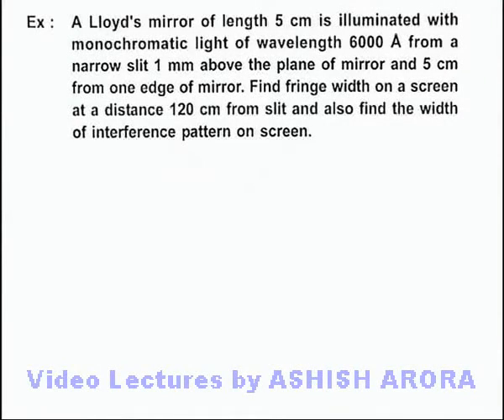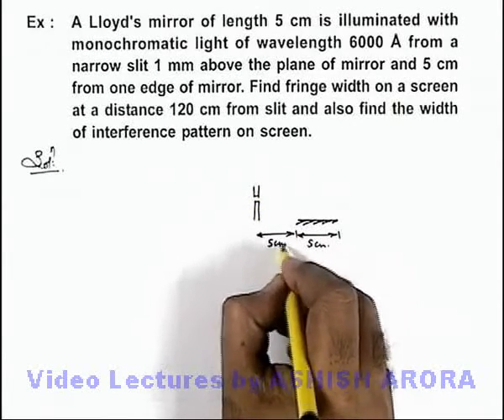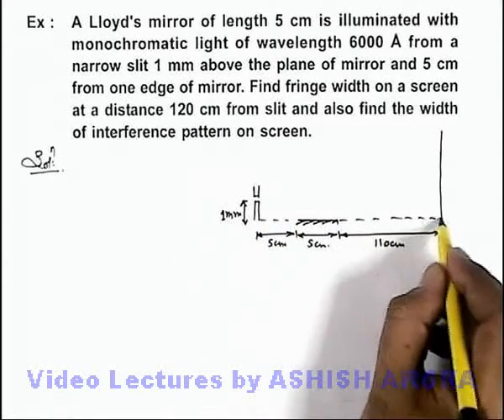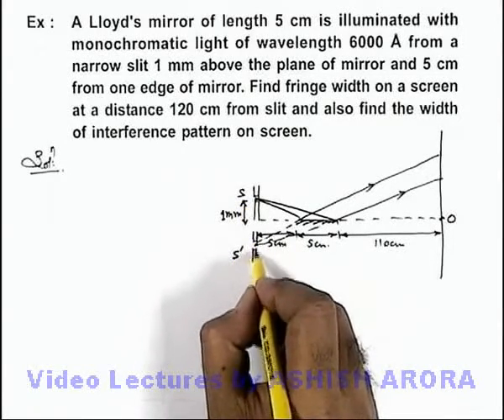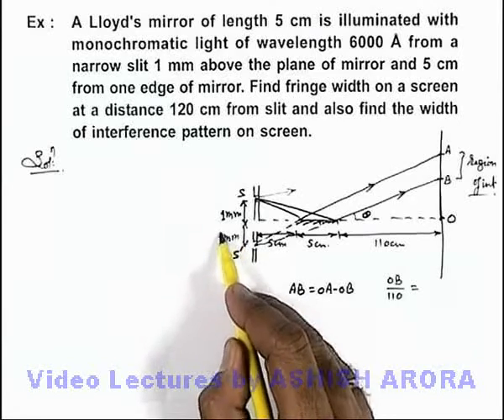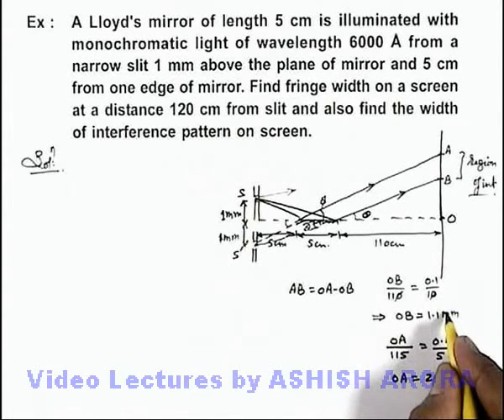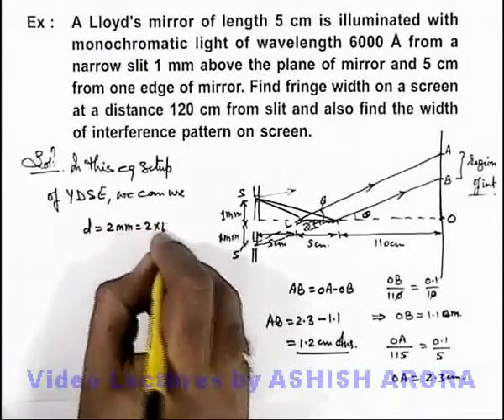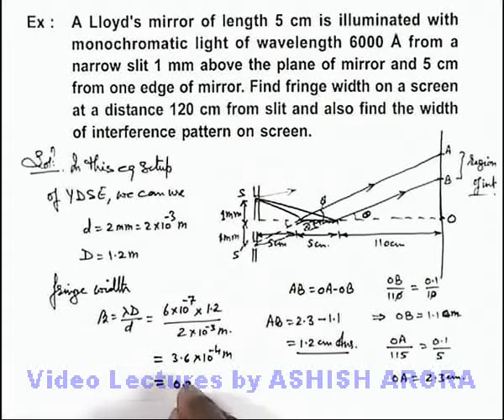Class 12 Physics | Nature of Light and Interference | #37 Solved Example-11 | For JEE & NEET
PG Concept Video | Interference of Light | Solved Example-11 by Ashish Arora

Students can watch all concept videos of class 12 Interference of Light for jee & neet in proper sequence through PG channel playlist.